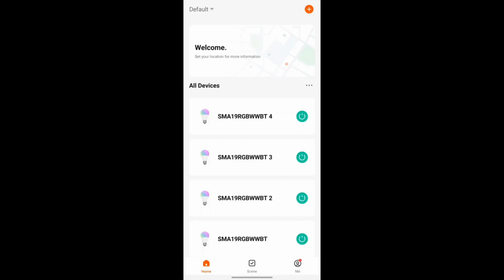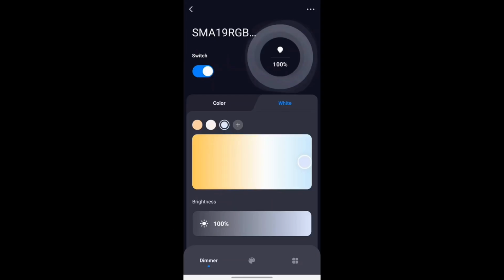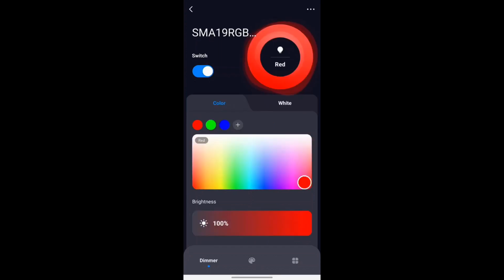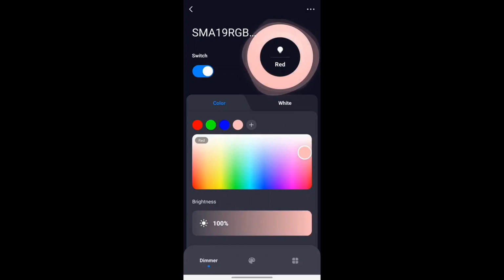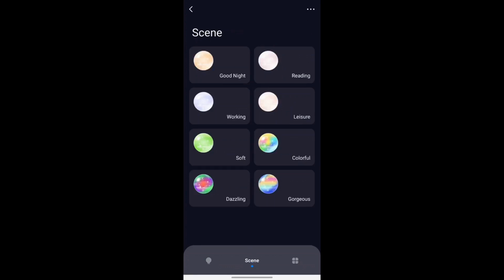TCP SmartStuff Instructions: Device Controls